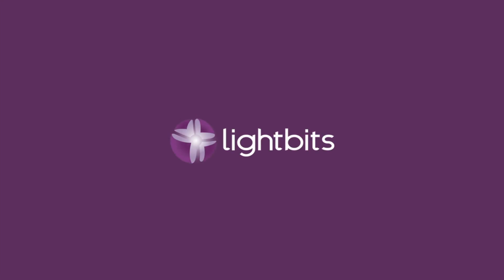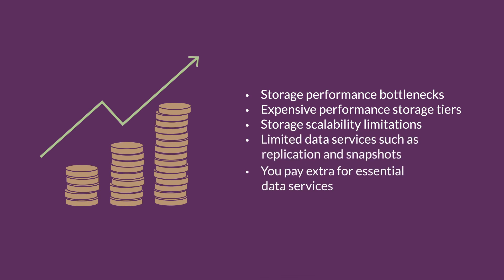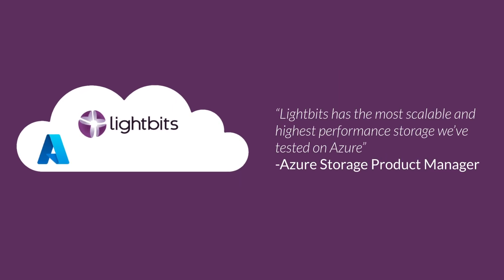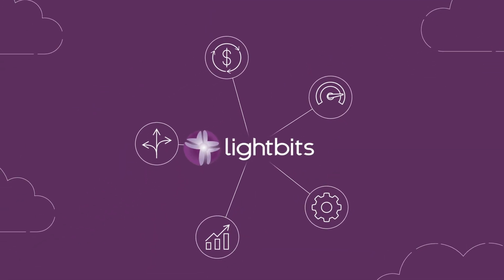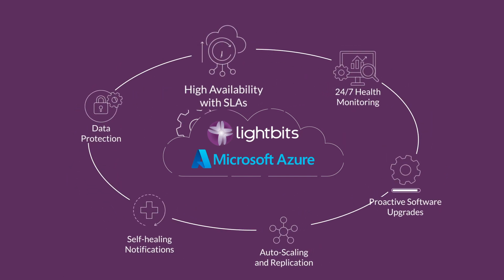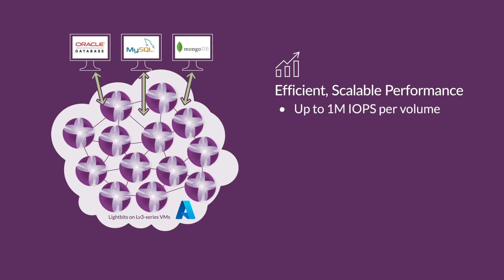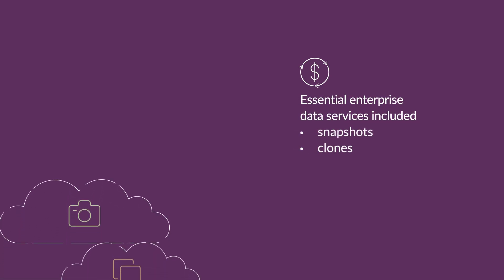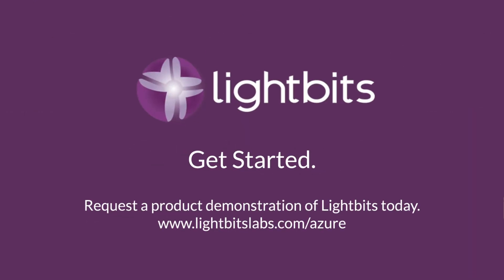An Introduction to Lightbits Storage on Azure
Introducing Lightbits on Azure. Lightbits was built from the ground up to deliver SAN capabilities for the public cloud era. It's a high-performance cloud data platform that lets you migrate storage-intensive workloads, such as SQL and NoSQL databases, to Azure with confidence. It eliminates performance bottlenecks and expensive overprovisioning of storage while offering better data protection and higher availability than the native cloud storage offerings.

This video provides a broad overview of the value of using Lightbits block storage on Azure.

Related resources:
* Lightbits on Azure Overview: